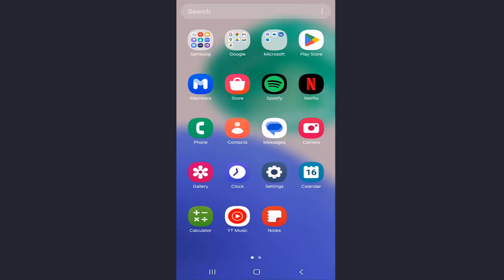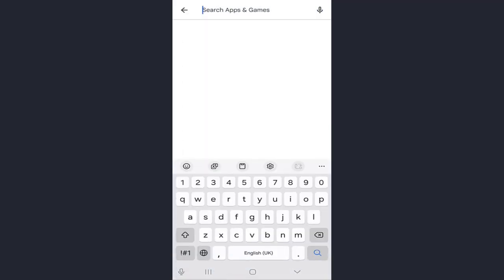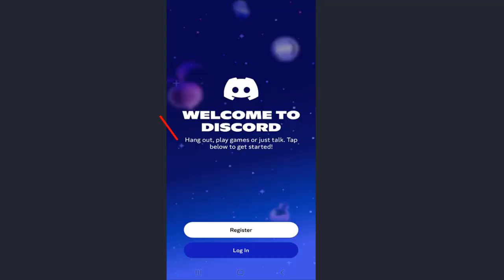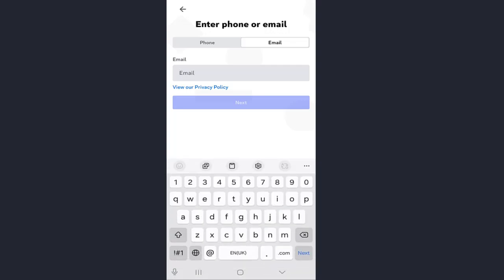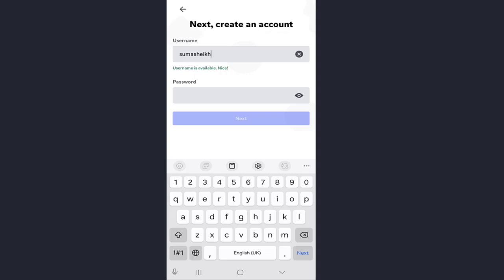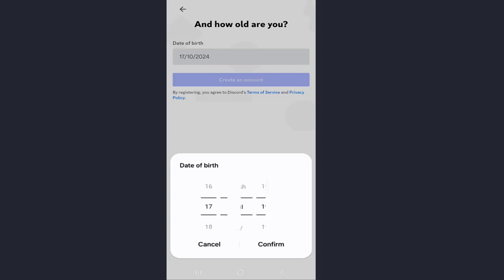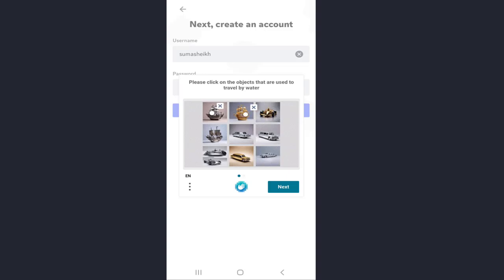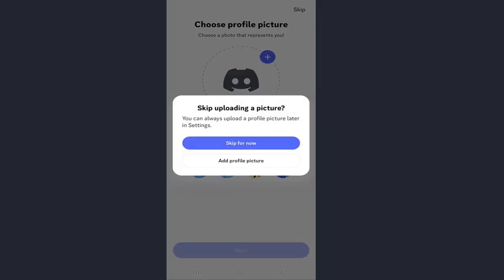How to create Discord account on Mobile [update 2024]